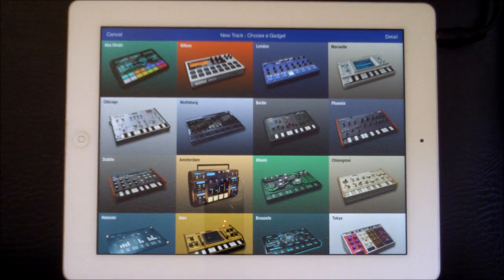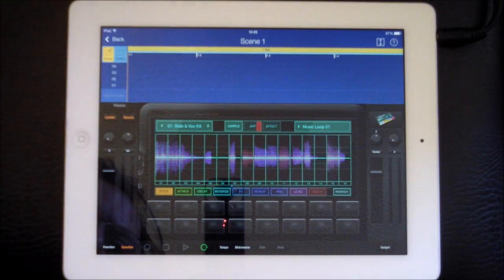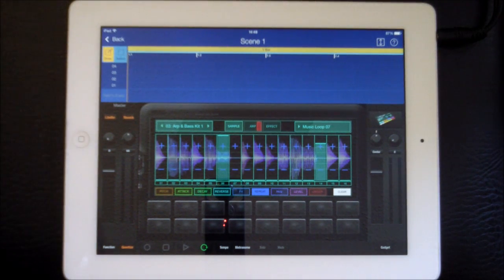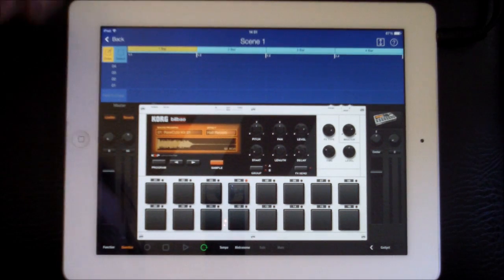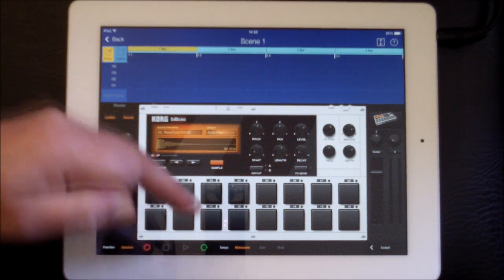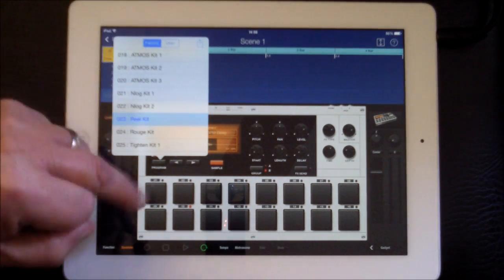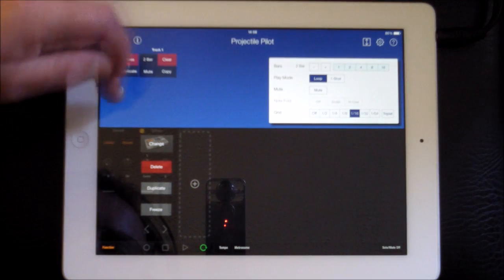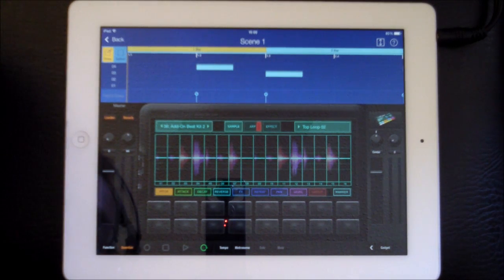Korg Gadget, 2 New Instruments Bilbao and Abu Dhabi, Demo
Checking out the two new instruments and looking at some of the new feature updates. get gadget here at the app store.